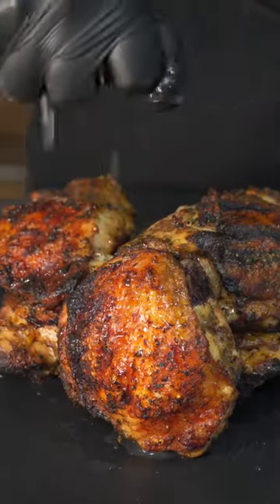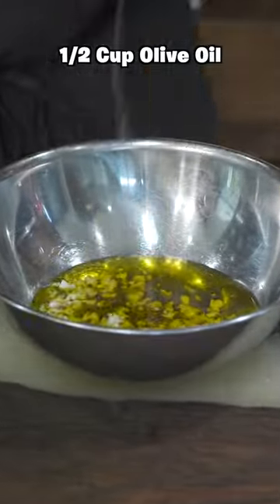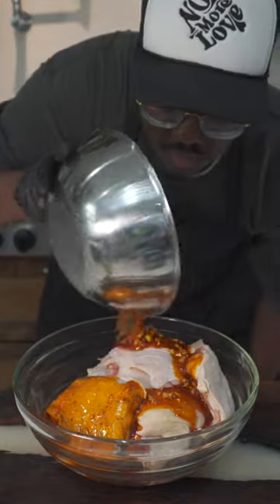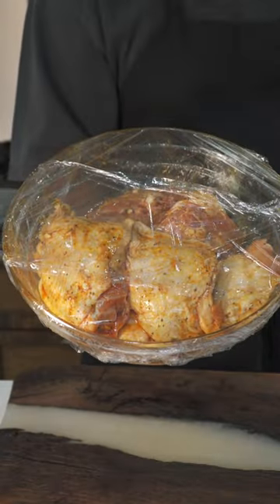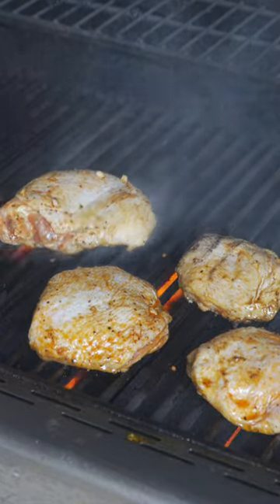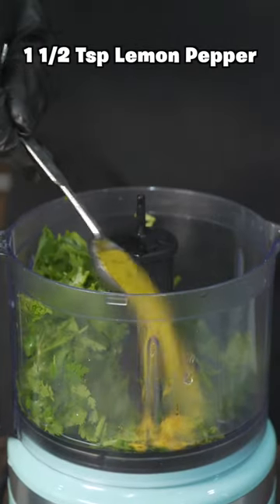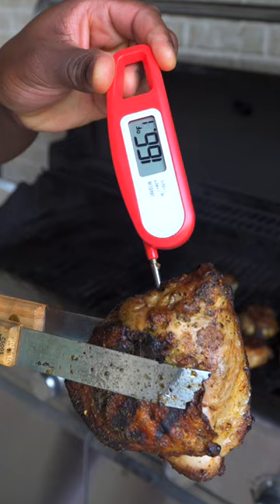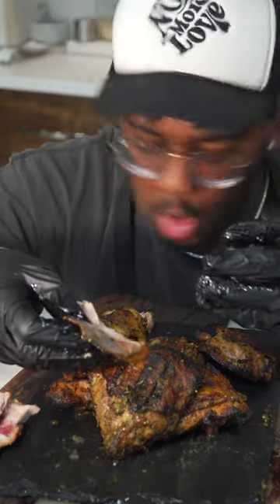The Best Chicken Recipe Ever | Grilled Lemon Chicken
Grilled Lemon Chicken
3 Lbs Chicken Thighs
2 Tbsp Paprika
1 Tbsp Onion Powder
4 Cloves Garlic
1 1/2 Tsp Salt
1 Tsp Black Pepper
1/2 Cup Olive Oil

Lemon Sauce
1 Cup Cilantro
1 Lemon
1 1/2 Tsp Lemon Pepper
2 Tbsp Olive Oil

Marinade for 4 Hours
400F for 5-7 Min Each Side or until an internal of 165F

| ThatSavageKid